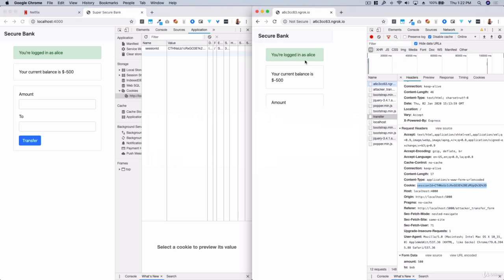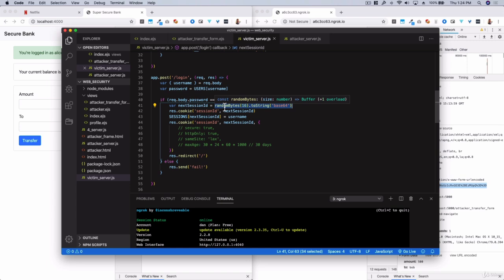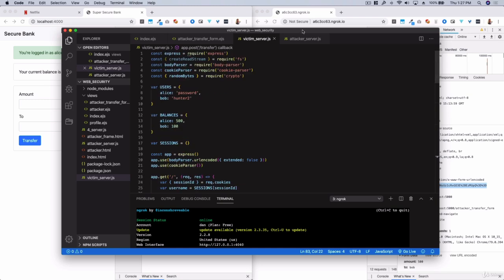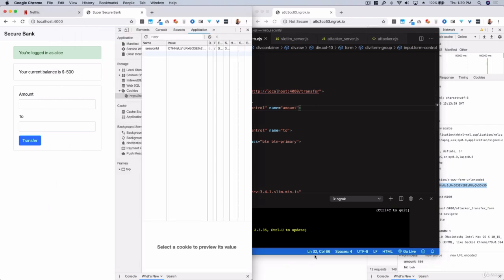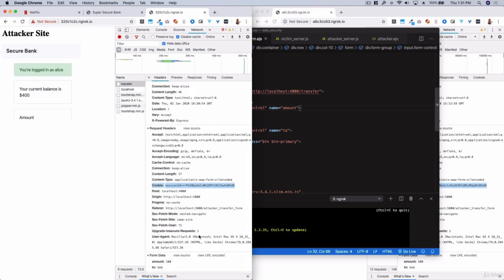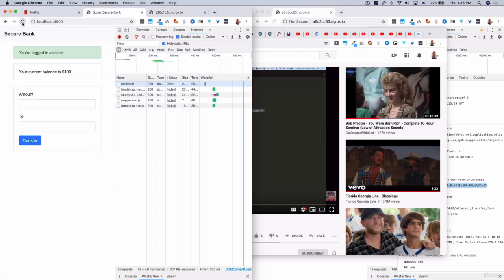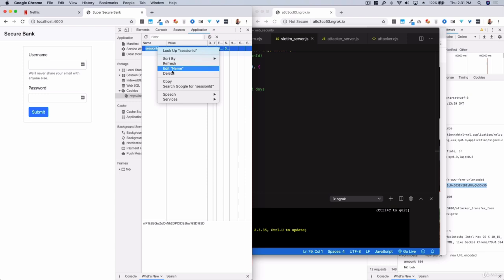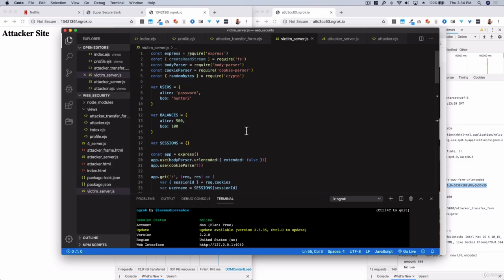Cyber Security -2024 - 5 SESSION HIGHJACKING ATTACK